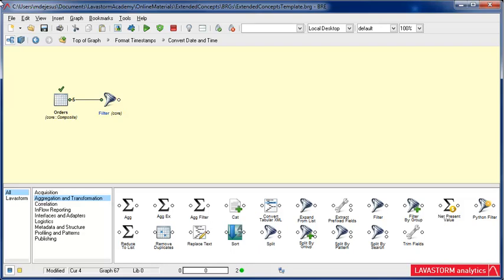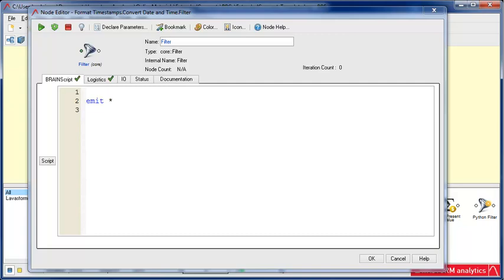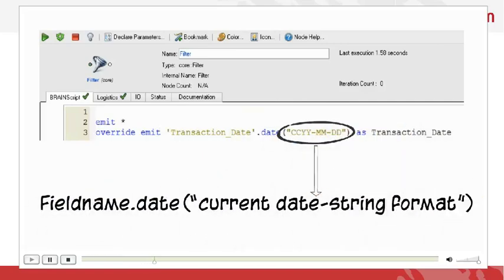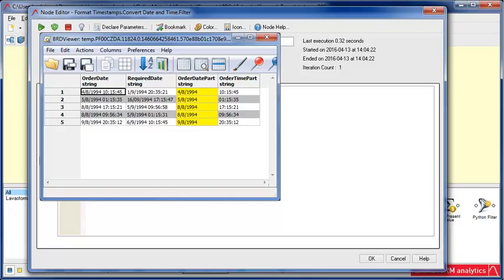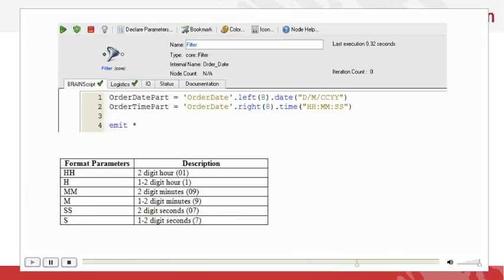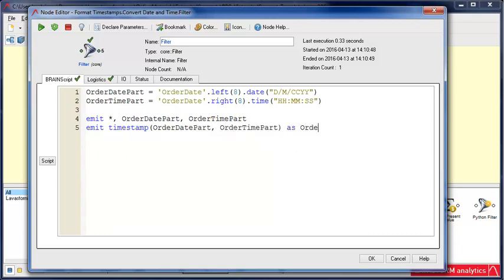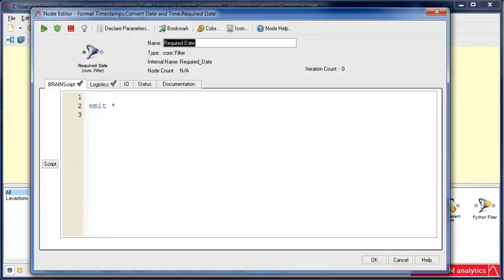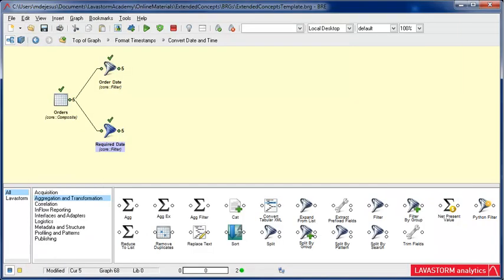Preparing Data - Formatting Timestamp data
Learn how to format a timestamp, from a string to datetime (timestamp) data type